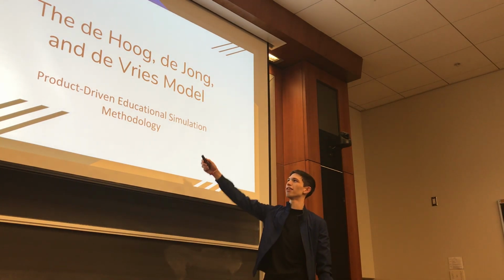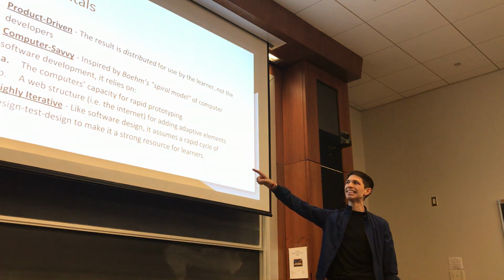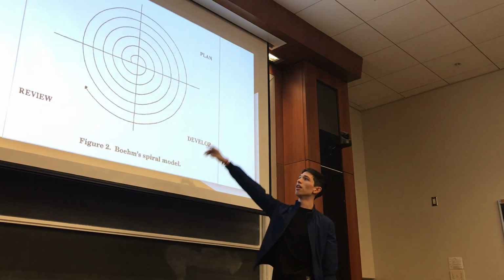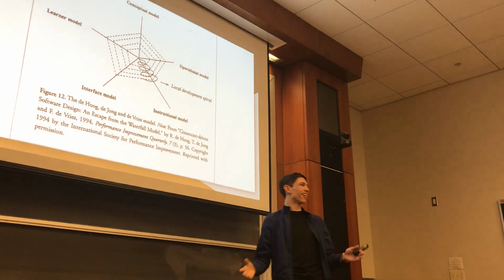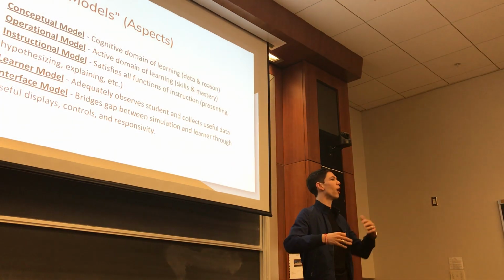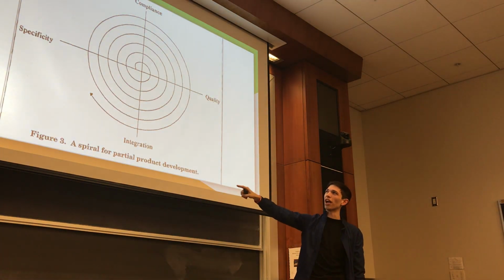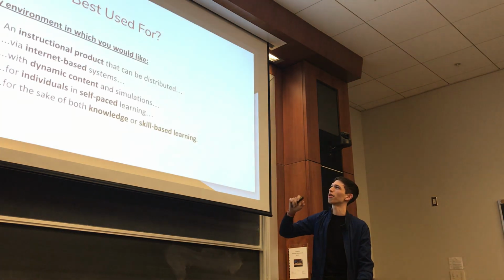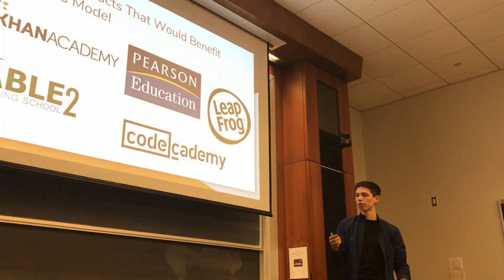Nathan Elequin - "Software Engineering inspires Instructional Design"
As part of Syracuse University's M.S. in Instructional Design, Development, and Evaluation (IDDE), Nathan outlines the fundamentals of The de Hoog, de Jong, and de Vries Model and relates it to product-driven instructional methodologies with relevance to computerized systems.